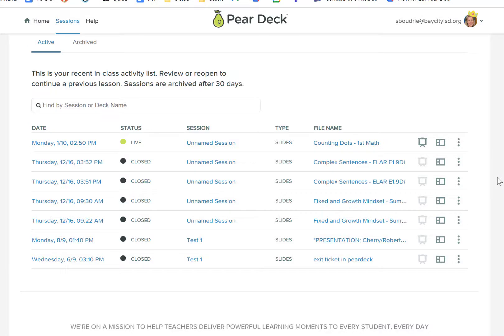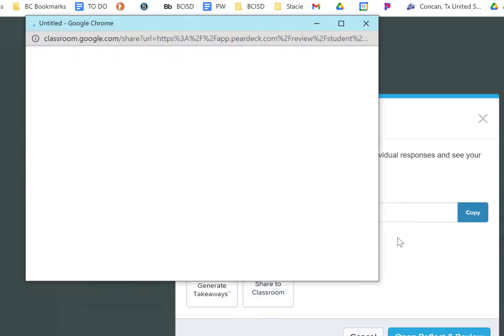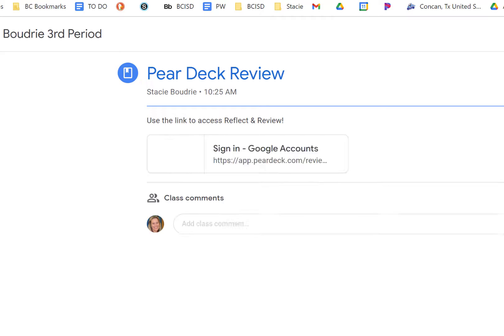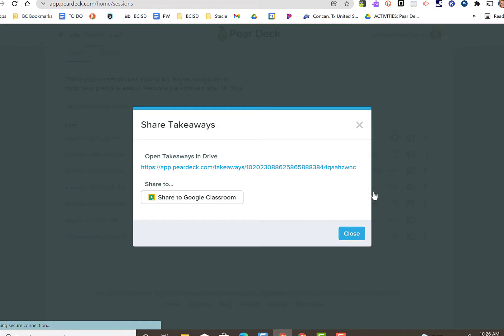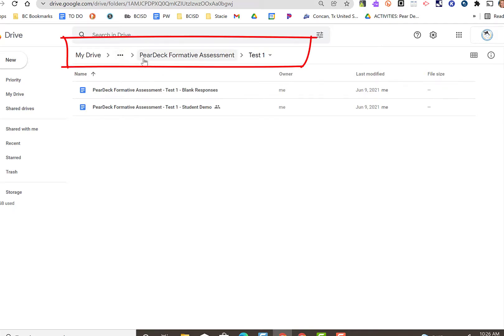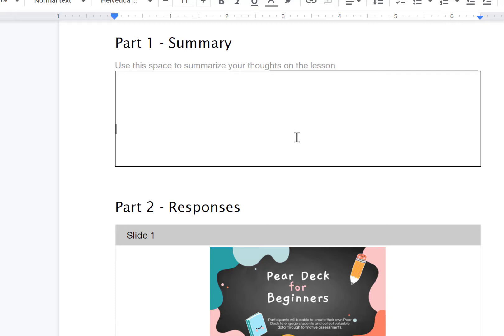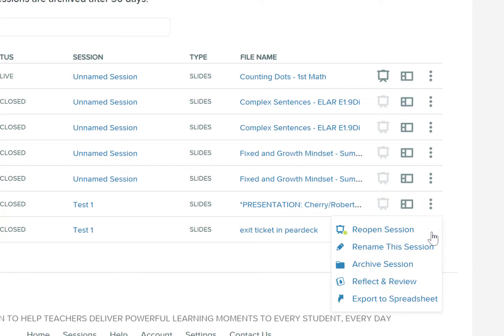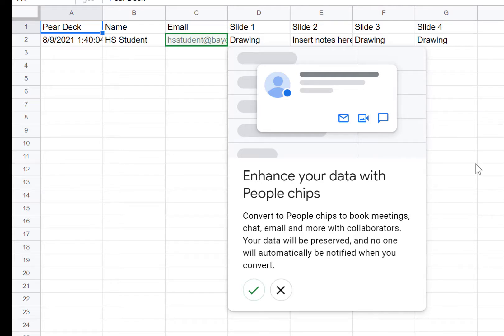Viewing Data in Pear Deck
Pear Deck does an amazing job giving us the tools to collect data and view it quickly and instantly.  Learn how to utilize this data to help pinpoint your students strengths and needs.